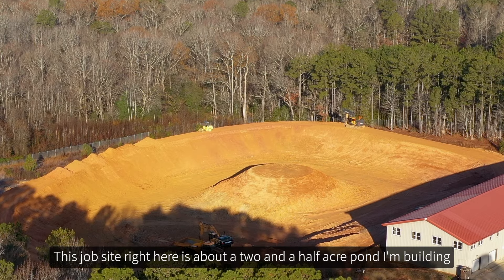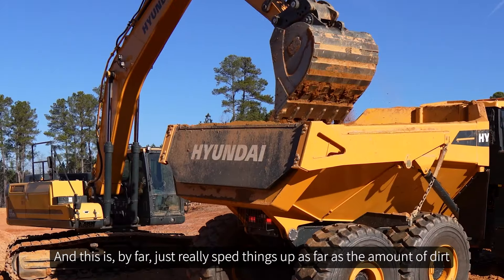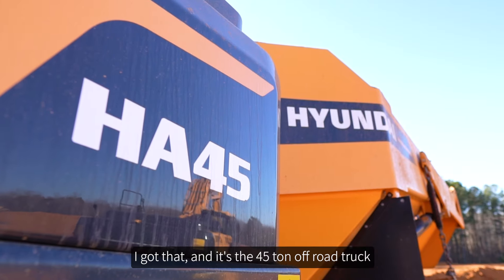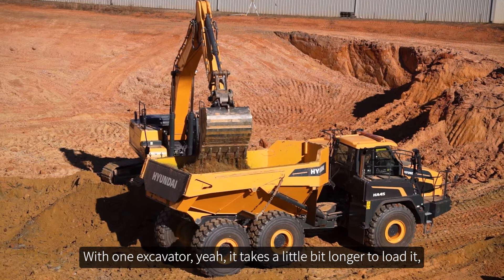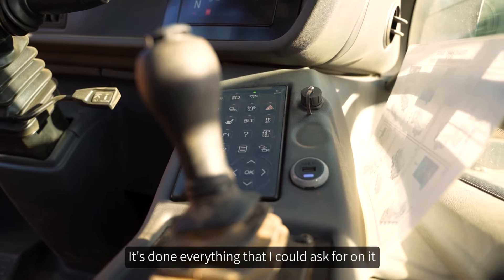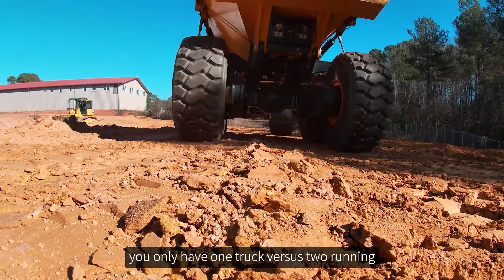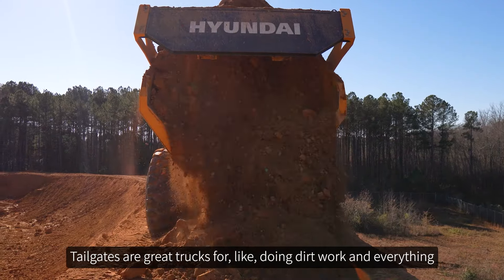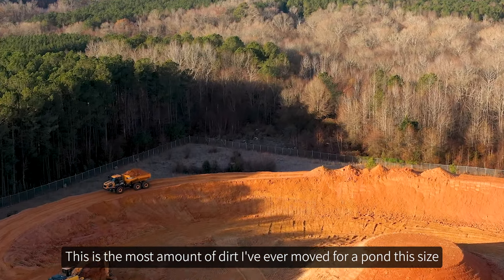[HCEA] Testimonial from Chris Guins, LetsDig18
Chris Guins — better known as @letsdig18 - talks about the use of the Hyundai HA45 articulated dump truck on a massive earthmoving project for a new pond construction project this year.